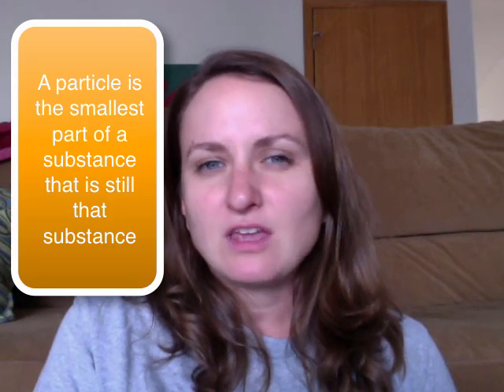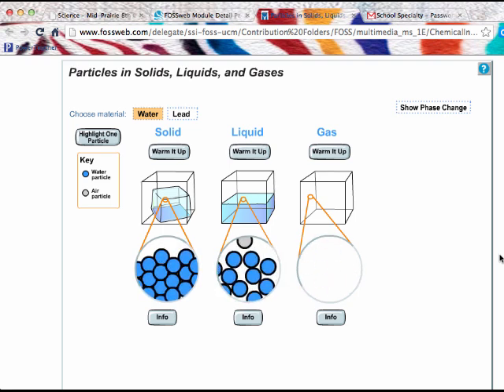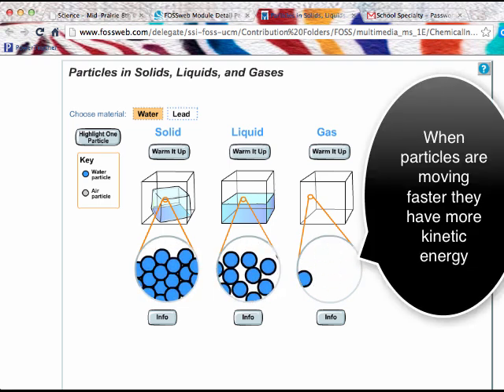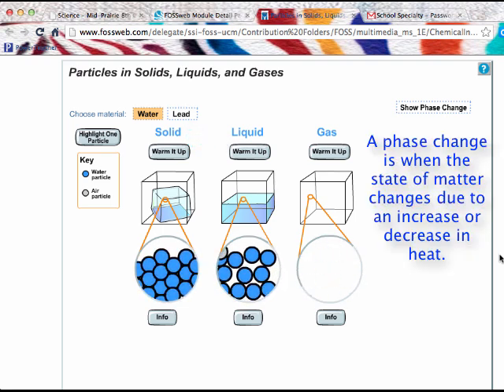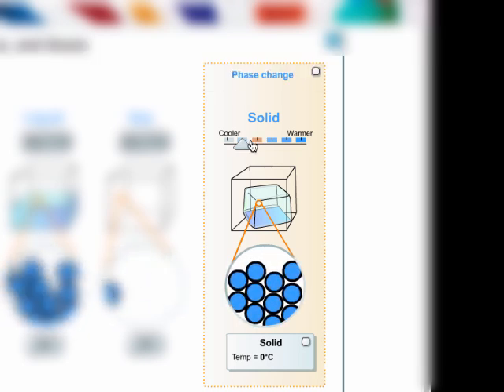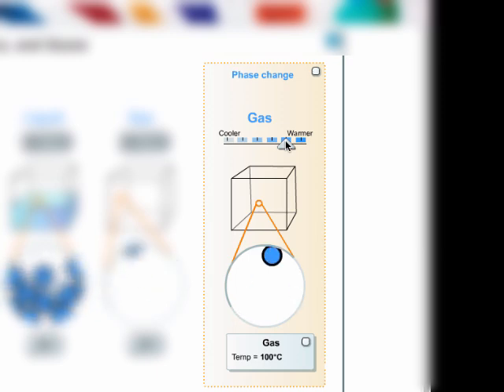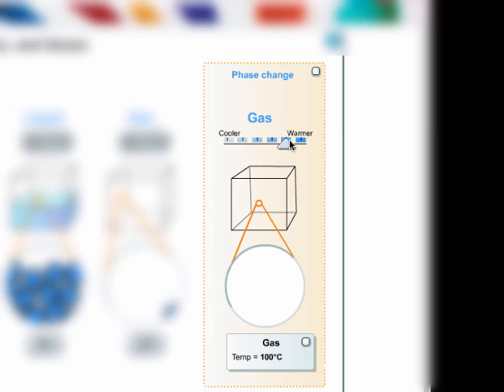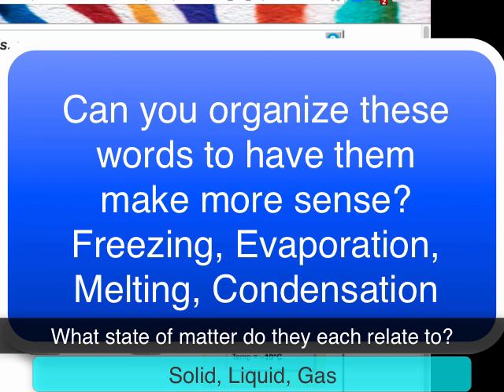Particle Motion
Describing particle motion as it relates to phase changes